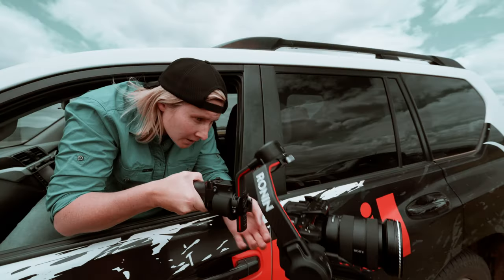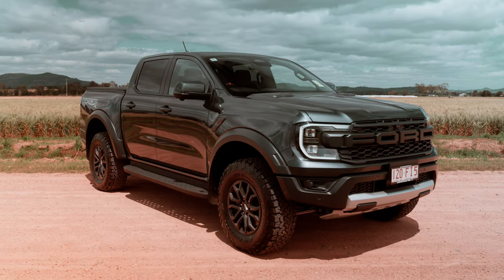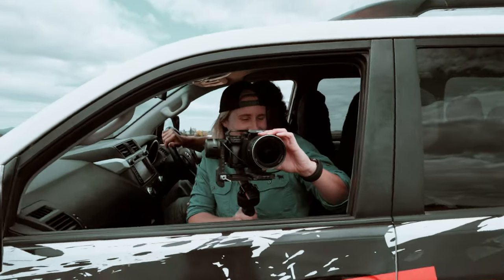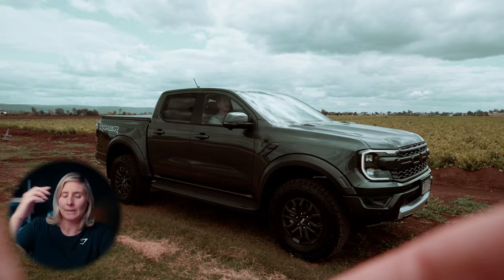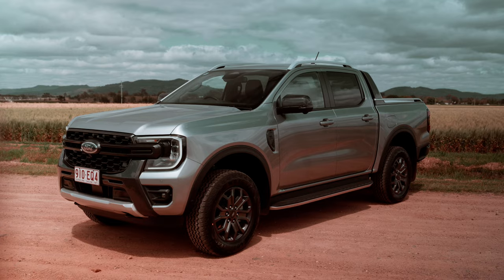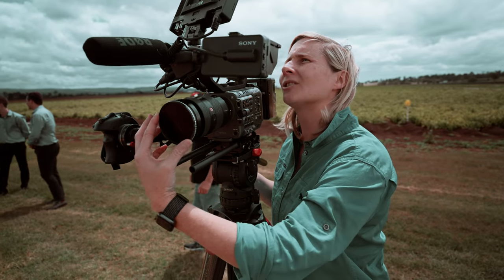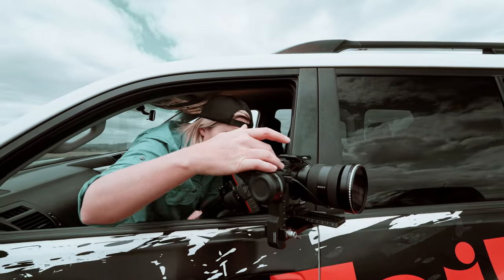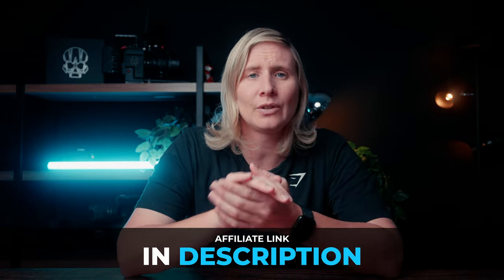How To Film CINEMATIC B ROLL Of Cars | Behind The Scenes NEW FORD RAPTOR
In this video I show how to film cinematic b roll of cars as we go behind the scenes on a new Ford Raptor, Ford Ranger and Ford Everst TV Commercial!

Ultra Wide Zoom Lens
Best all-round lens
Favorite Telephoto Lens
Black Mist Filter
High Quality Variable ND Filter

🚀 VERO - @amycreighton